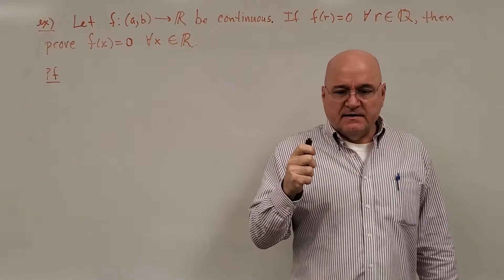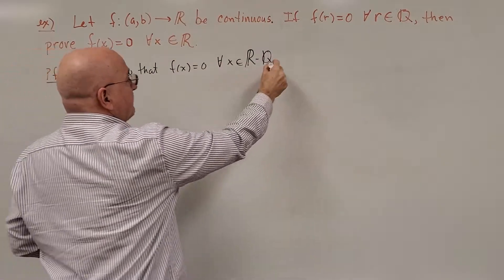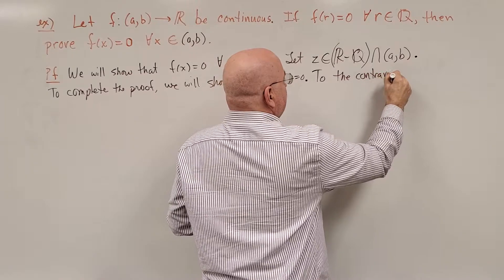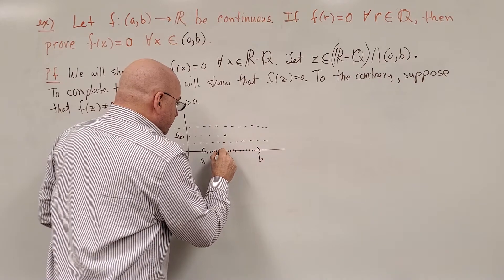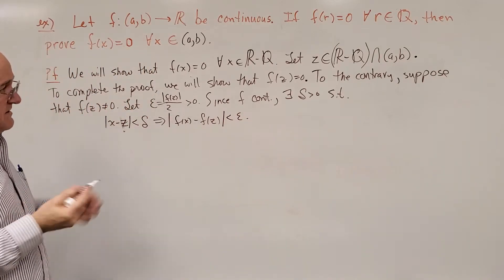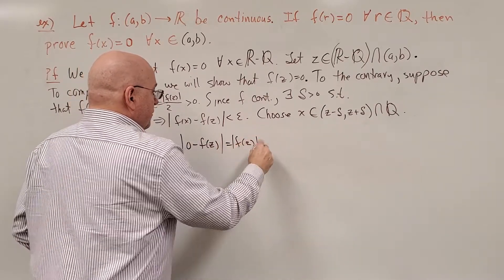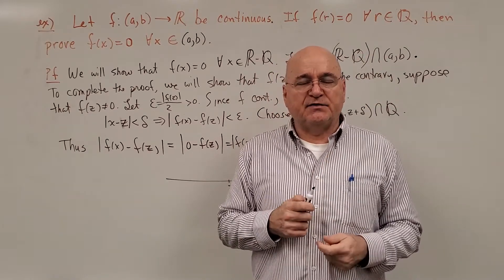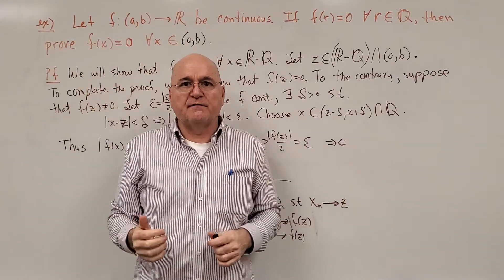Prove f(x)=0 for all x in (a, b). Real Analysis Example (3.1)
Let the function f:(a,b) --+ R be continuous.  If f(r) = 0 for all rational numbers in (a,b), then we will prove that f(x) = 0 for all real numbers in (a, b).